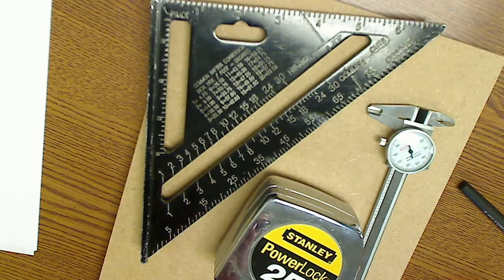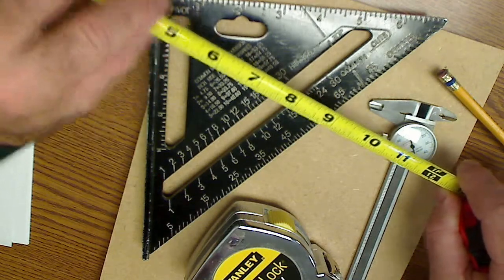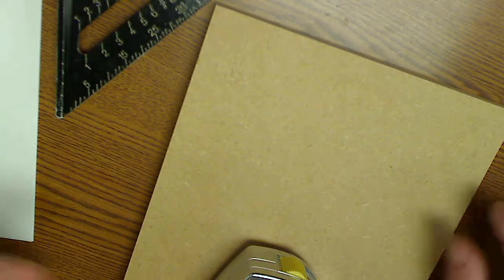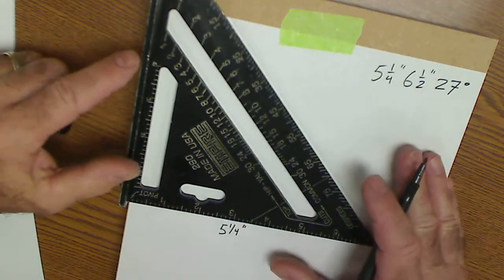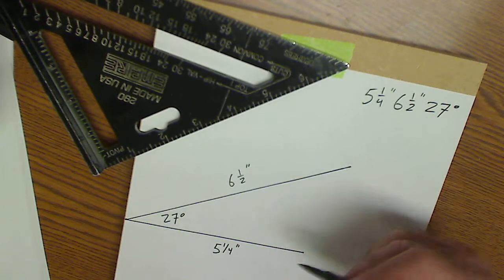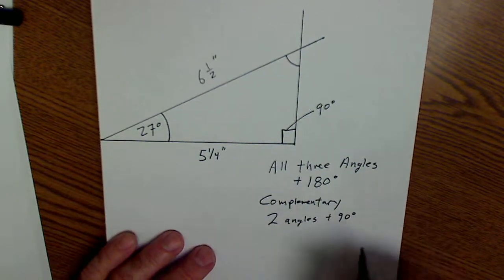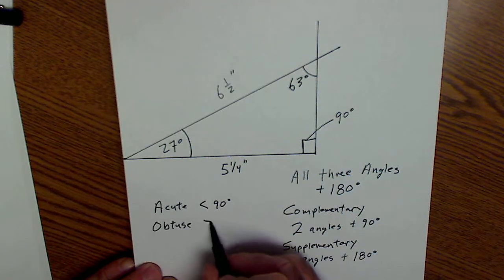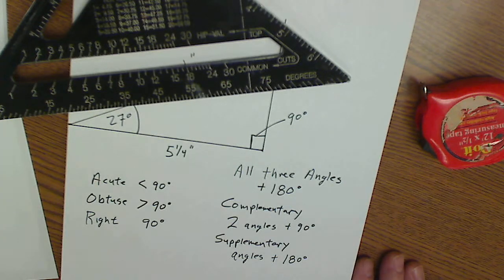Fundamentals of Measurement for the trades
Most important skill in construction is measurement. This video is an overview of measurement and accuracy. how to use a tape Measure, Dial Calipers, Speed square, and other measurement tools. Some of my favorite tools